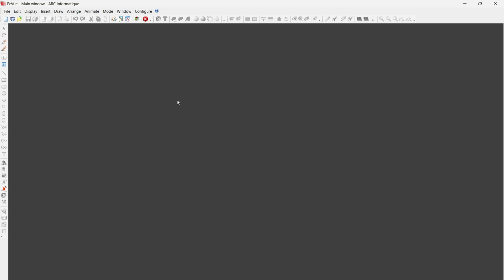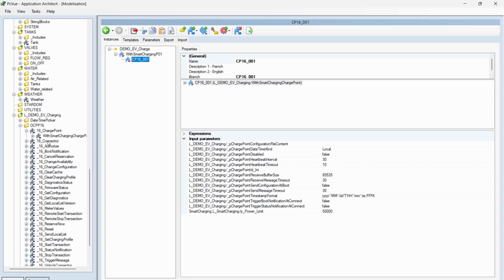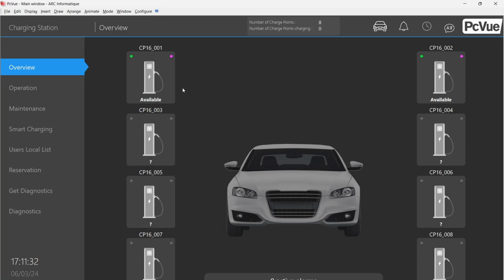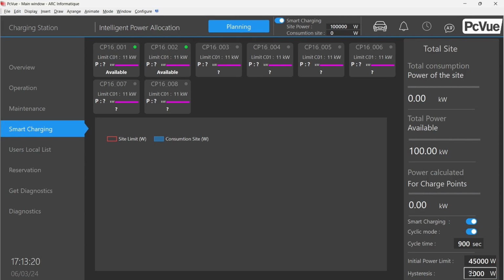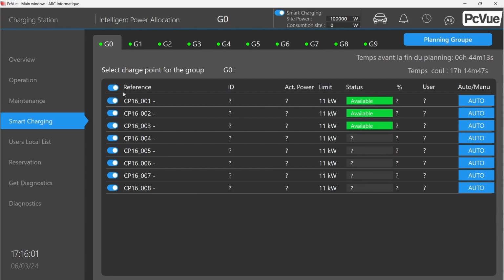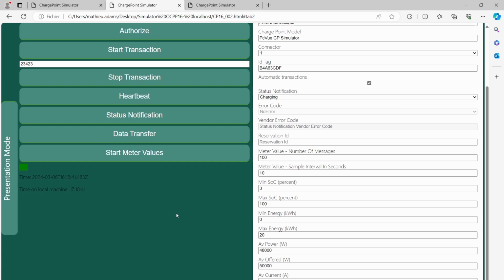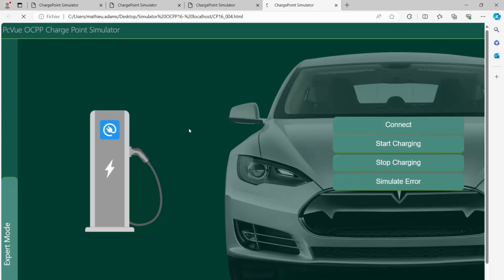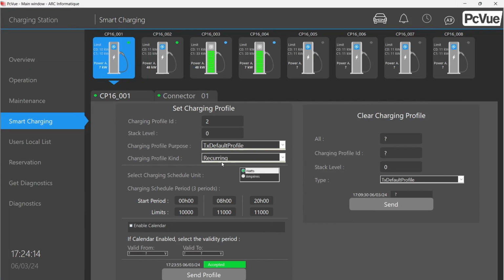PcVue OCPP - Episode 3: How To Set Up Smart Charging Feature With PcVue.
In this episode, we explore the new smart charging features with the OCPP 1.6 protocol and how to use them with PcVue.
If you're interested in harnessing the power of OCPP for smarter and more efficient electric vehicle charging, this tutorial is a must-watch!

Let's engineer!